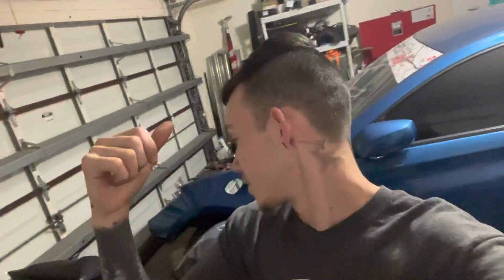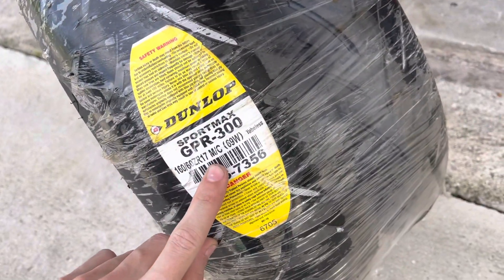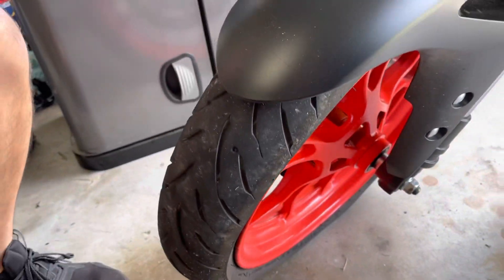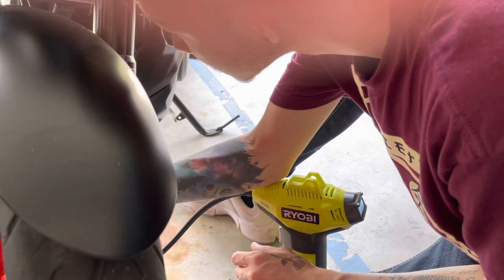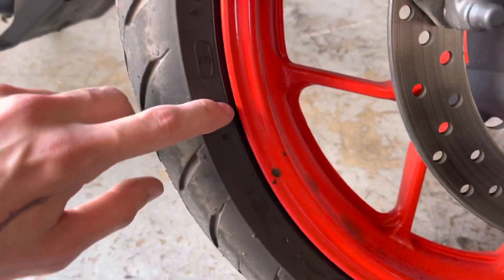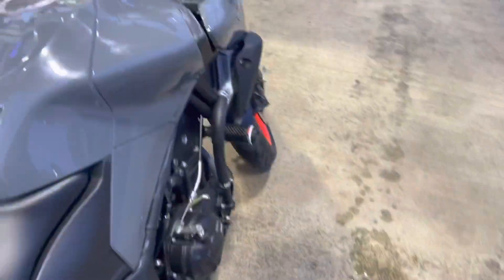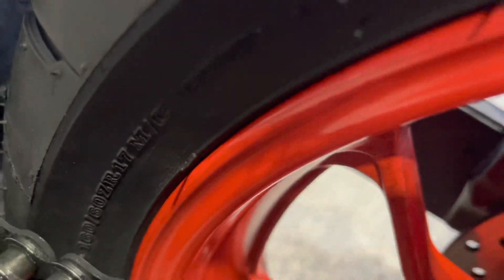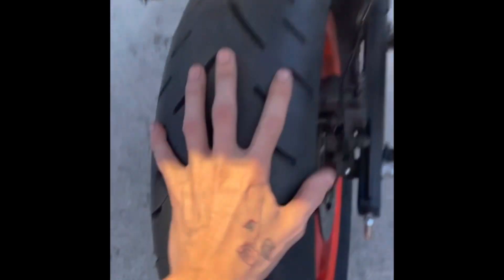Yamaha MT03 gets bigger tires!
Like the video and leave a comment letting me know how I can improve my content and what you guys want to see next!

In todays video We go up on tire size on the mt03! I got a flat tire so it was the perfect opportunity to upgrade! Watch to see how big of a tire we are able to fit on this beauty! Please let me know how I can improve my content to satisfy your viewing experience on the channel!

R6 throttle tube: Yamaha 2C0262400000 Grip Assembly